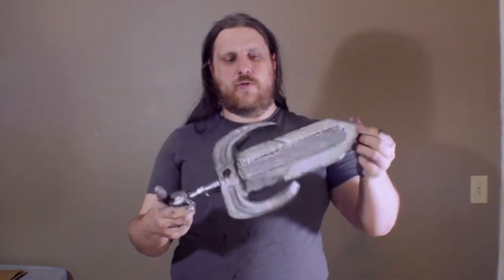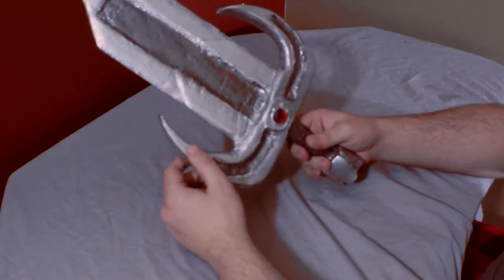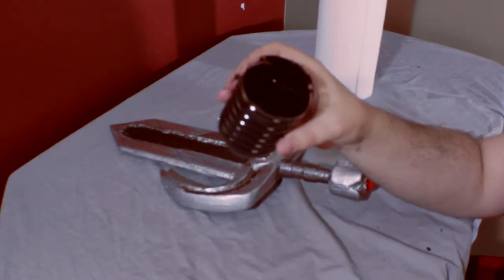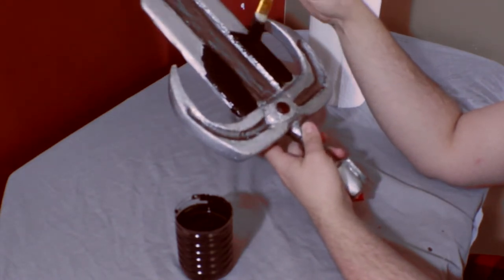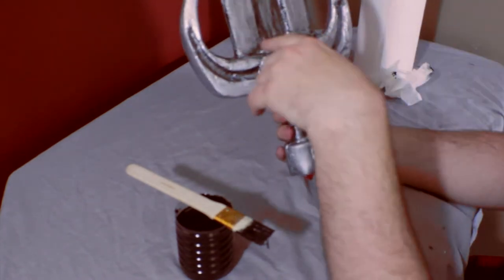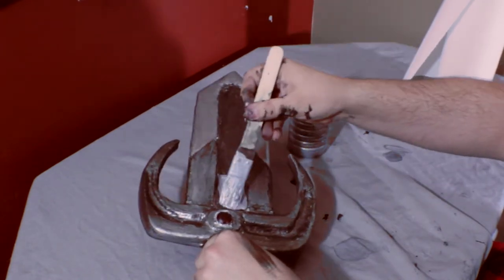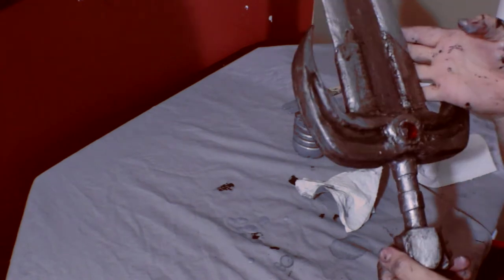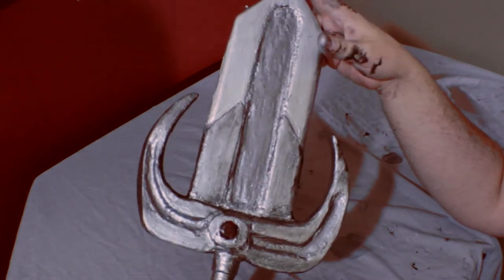Weathering The Blade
In This weeks tutorial video we go over how to weather the blade we've been working on.  This would be the final step in the dagger making series. Next week onto a new project!